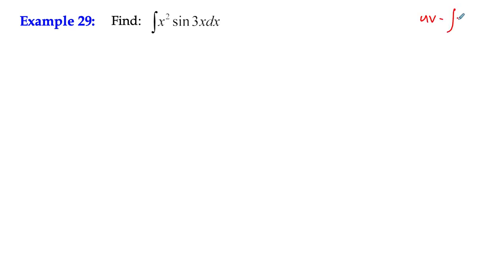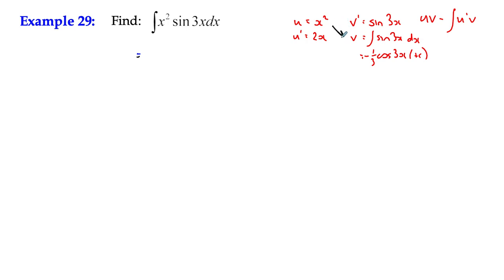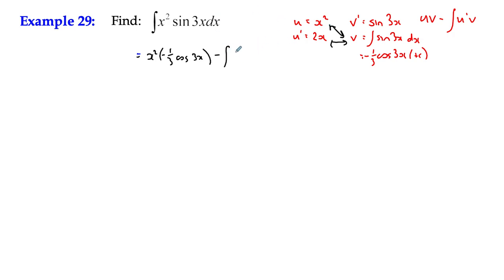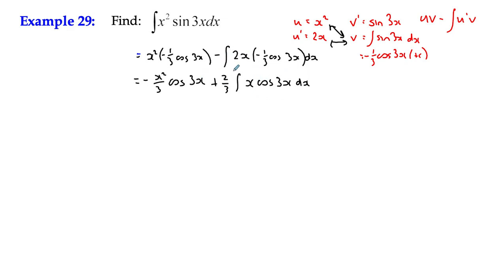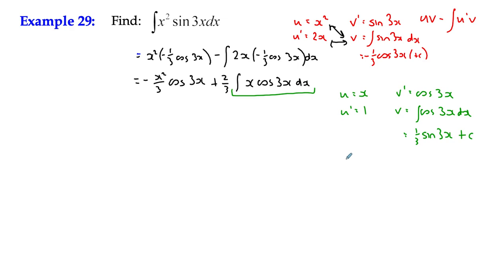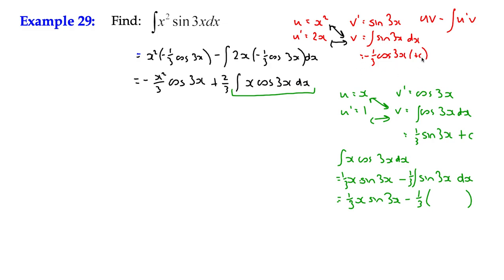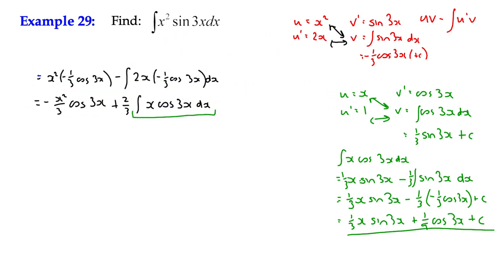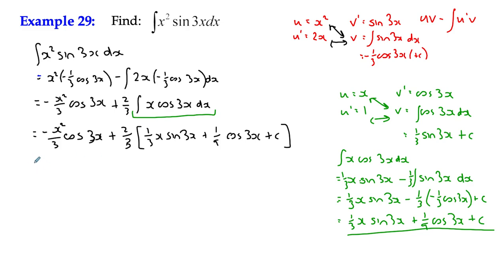Integration Examples 29 - Repeated Integration By Parts